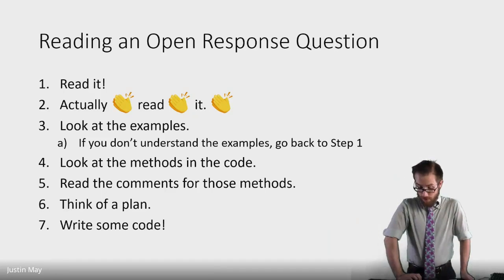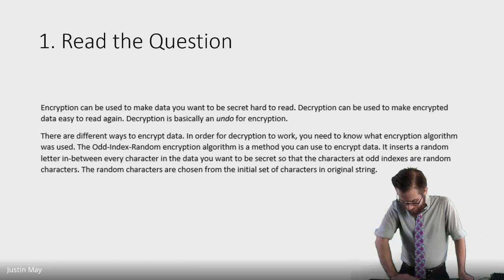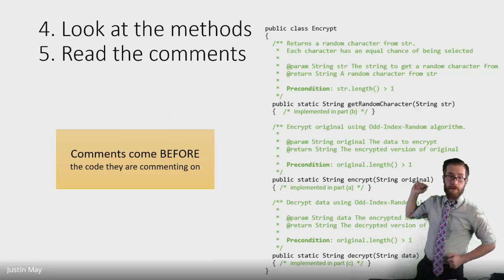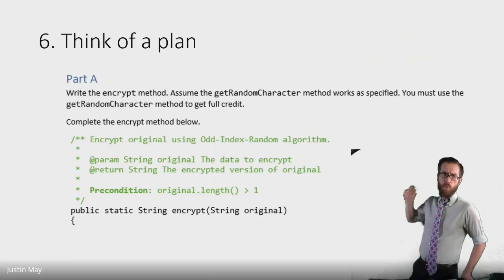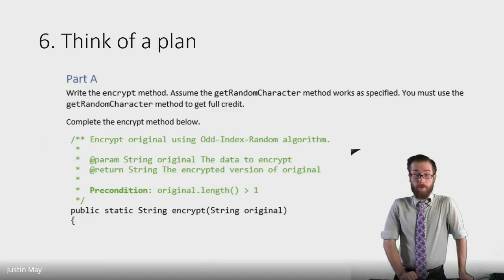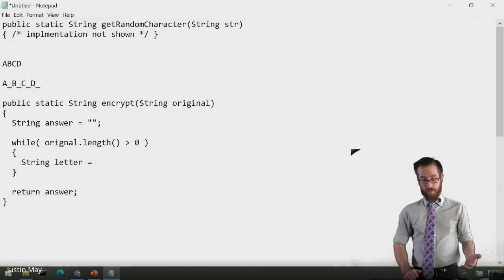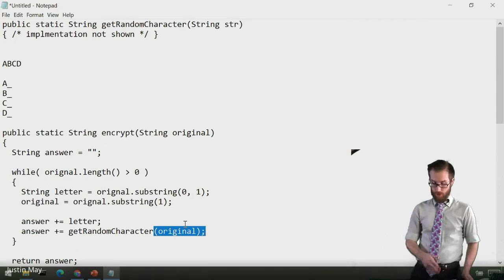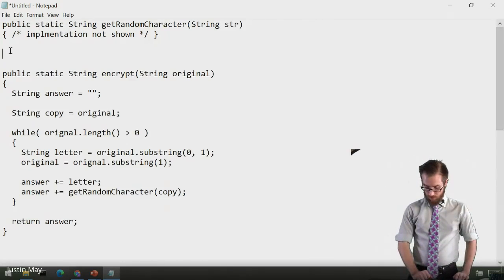APCS Reading Open Response Questions